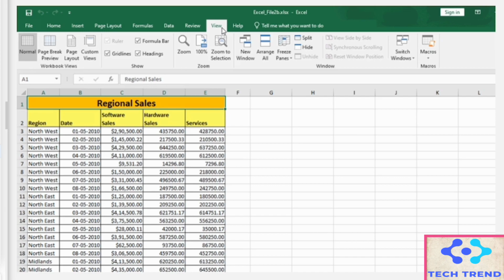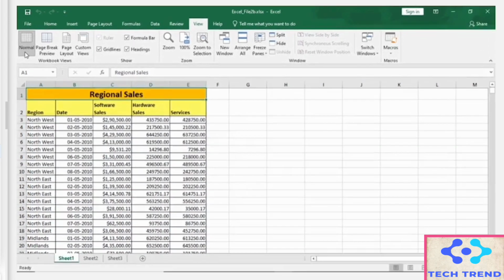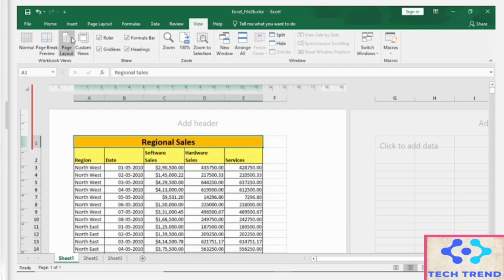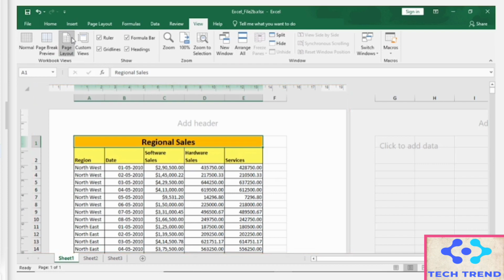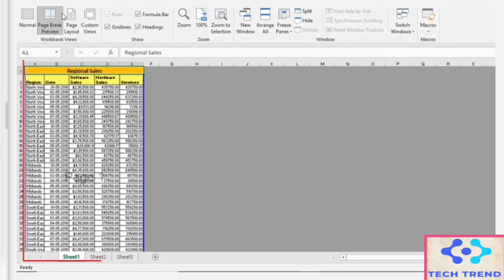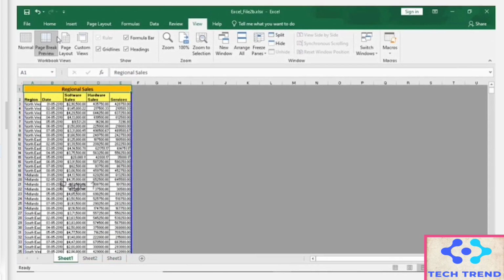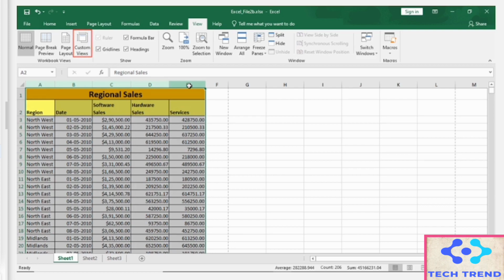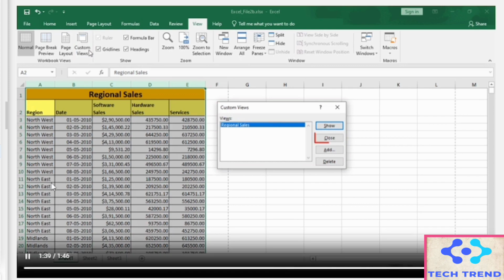Workbook Views in MS Excel || Microsoft Excel Tutorial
Workbook Views in MS Excel - 32 || Microsoft Excel Tutorial